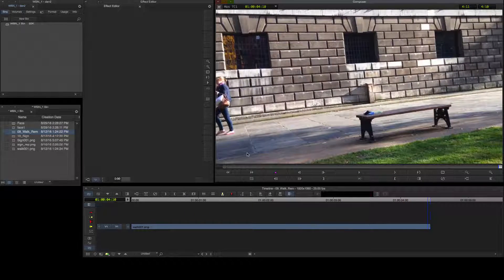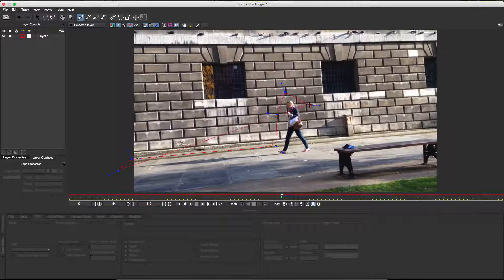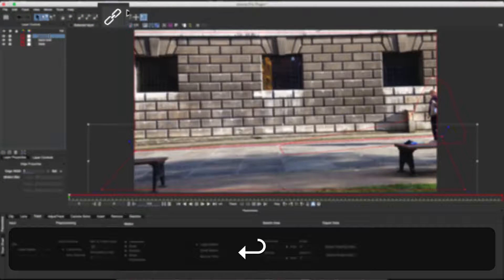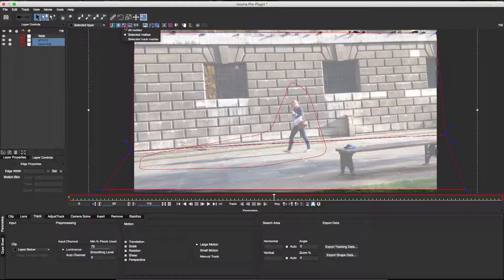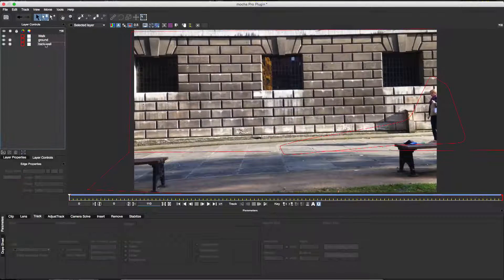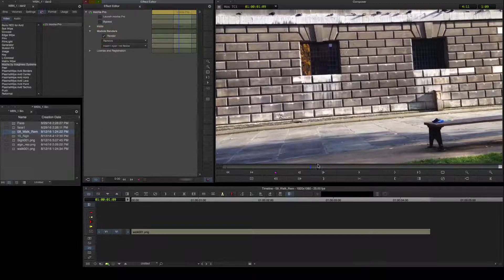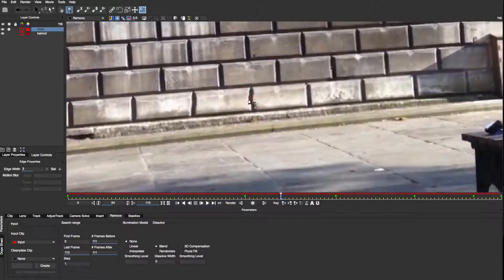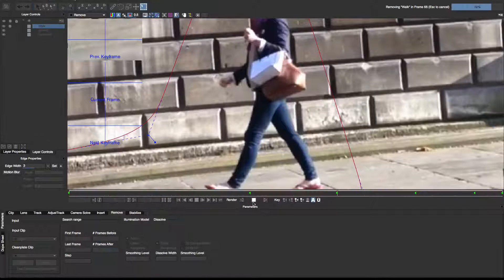mocha Pro 5 Plug in for Avid: Multi Planar Remove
Finishing artist Dan Harvey shows how to do a complex, multi-planar Remove using the mocha Pro 5 Plug-in for Avid. Quickly learn the ins-and-outs of the Remove Tool including layer order, complex planar tracking, and 3D compensation.